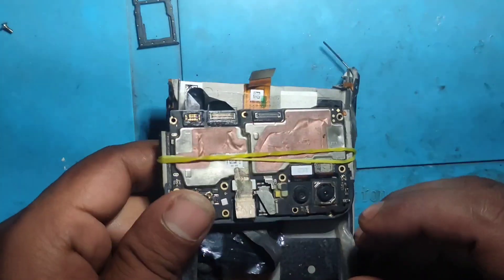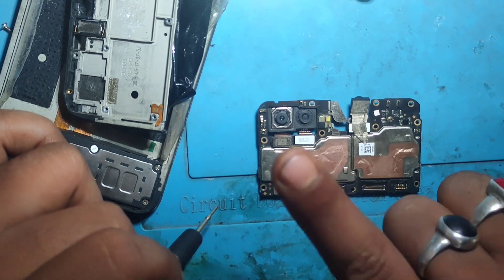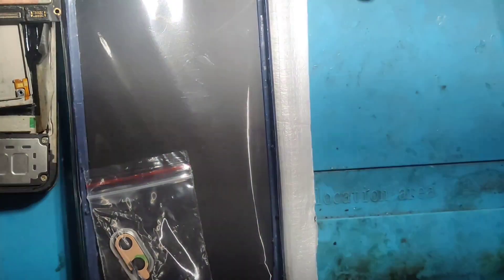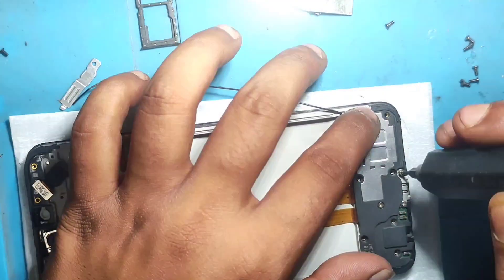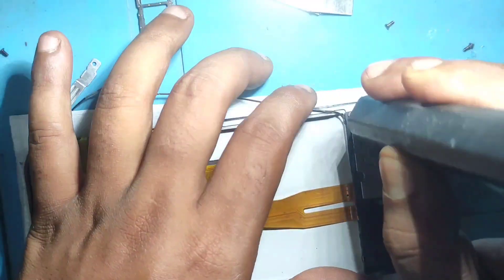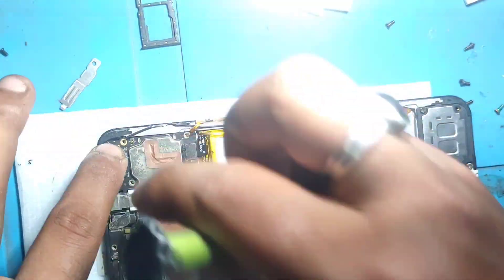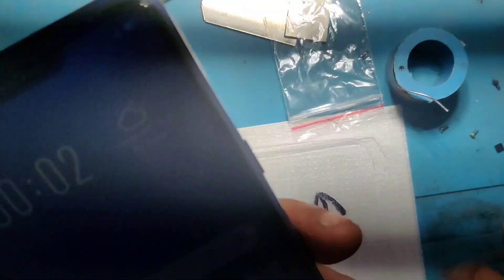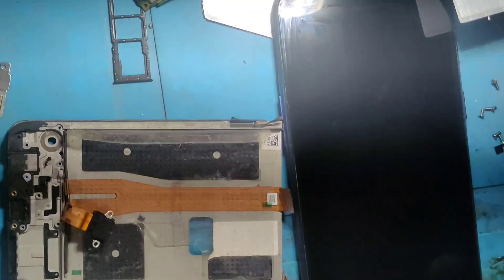ভেঙ্গে যাওয়া মোবাইল নুতুন করে বানিয়ে দিলাম 💐🥀😱 Old Mobile To New Mobile Convert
how to convert old mobile to new mobile convert . Full convert prosscer cover in this video . I hope this video is very helpful for your. thank you